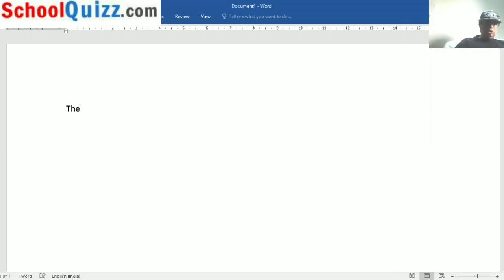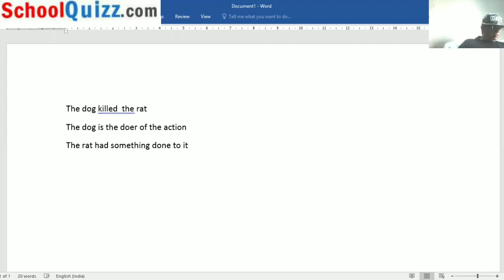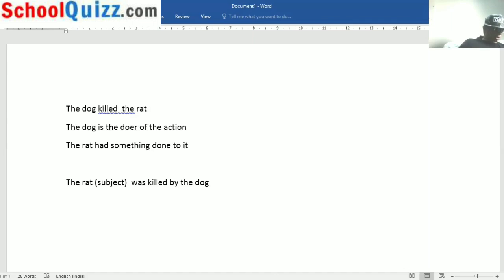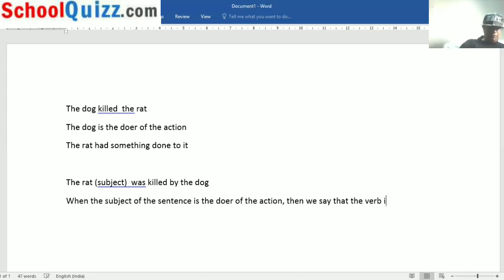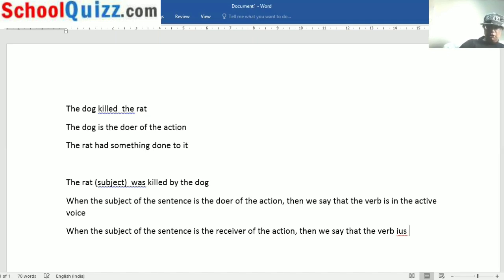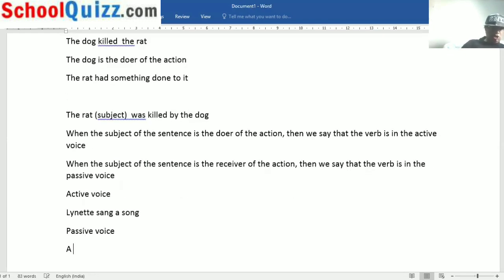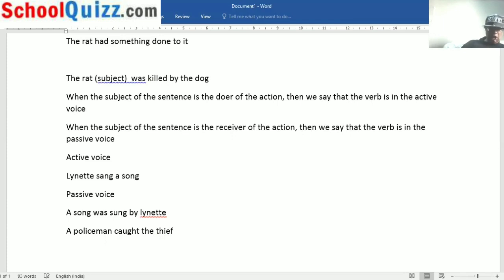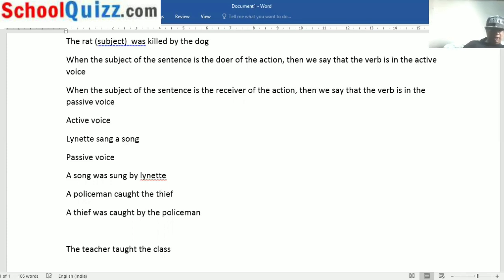Active and passive voice (part-1) | English | CBSE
A digital class room lecture on topics in Active and passive voice (part-1)  by Nithin chandra gopal.